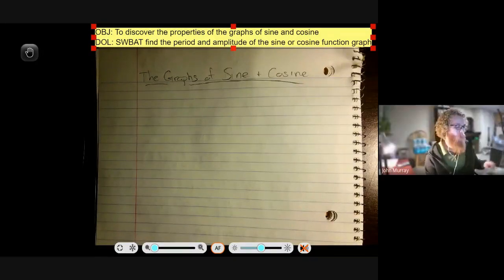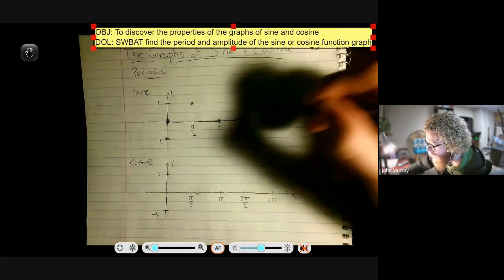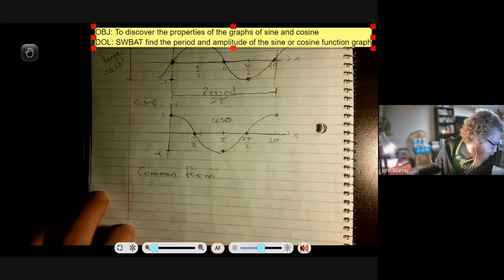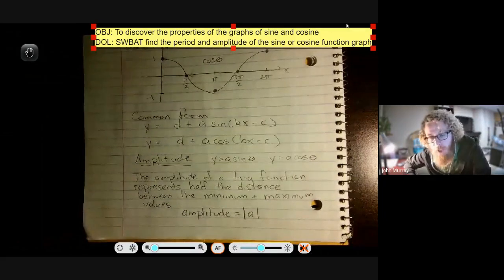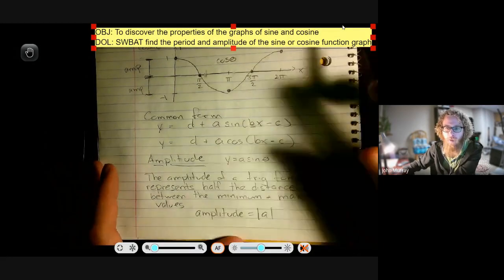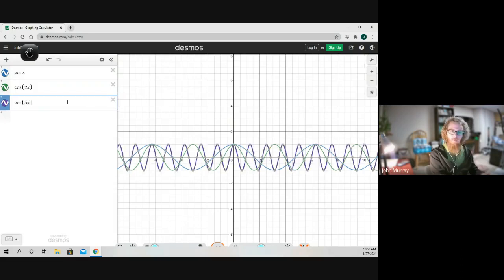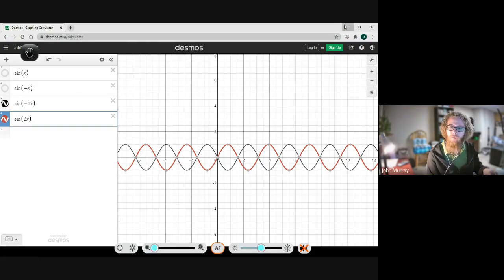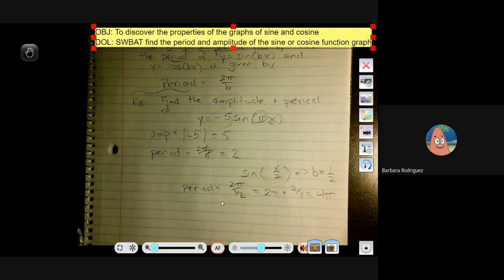Precalculus Lesson 72 - Graphing Trigonometric Functions; Period and Amplitude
Taking a deeper look into the graphs of sine and cosine with a focus on transformations on the period and amplitude